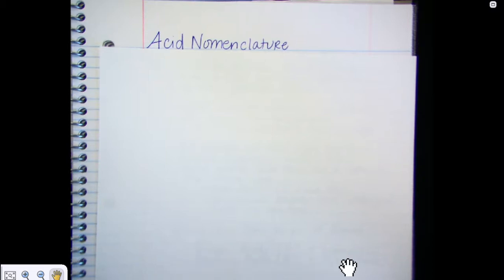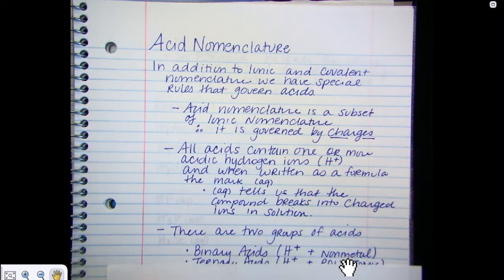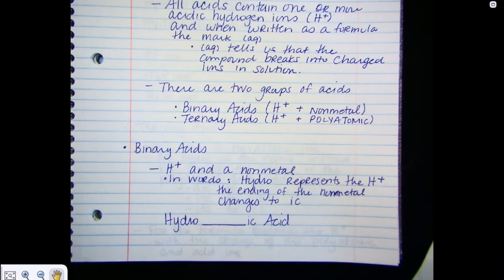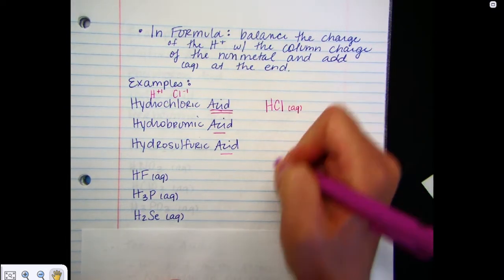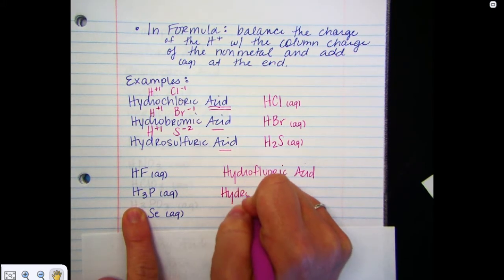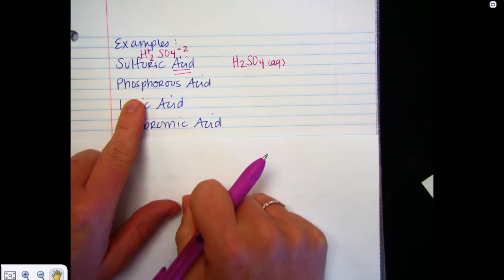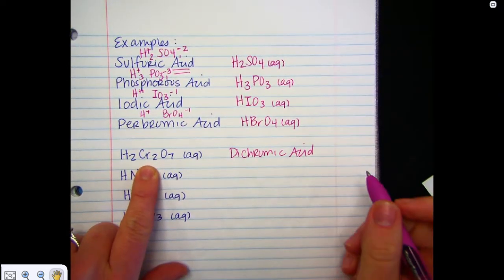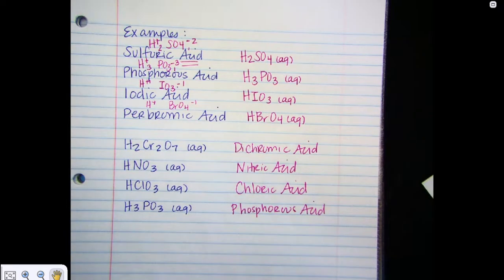Acid Nomenclature (2019)